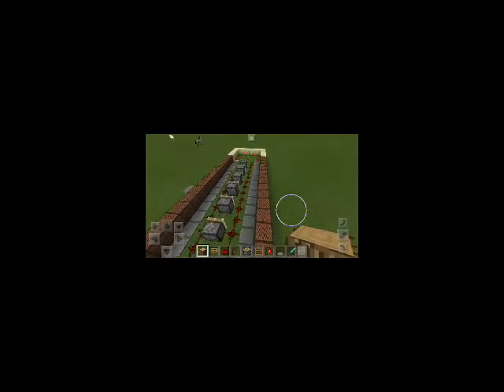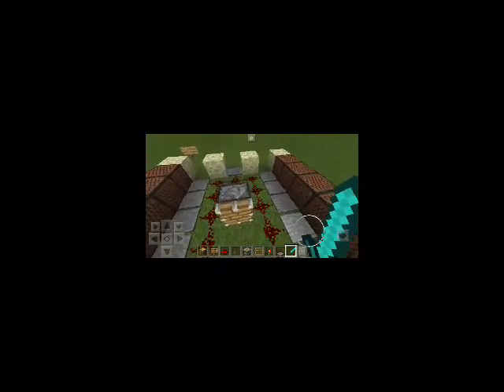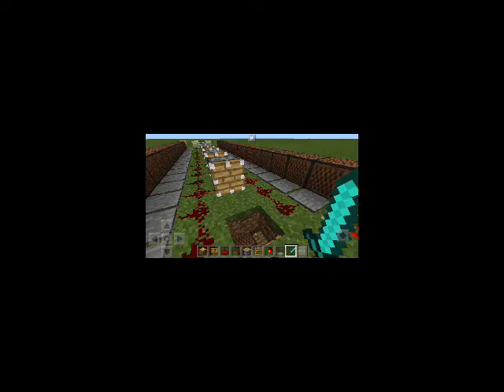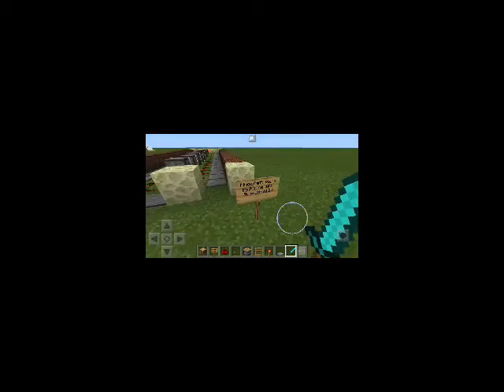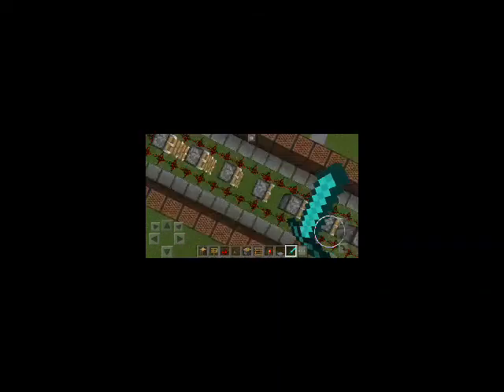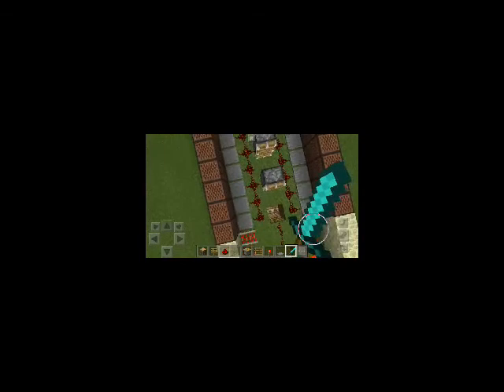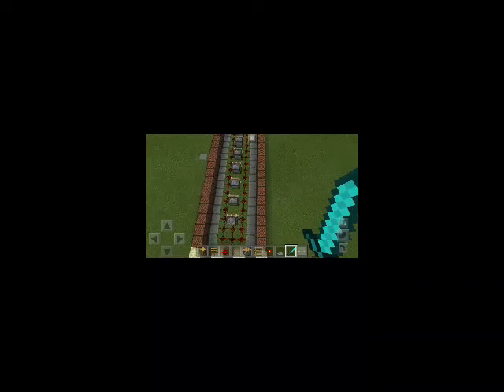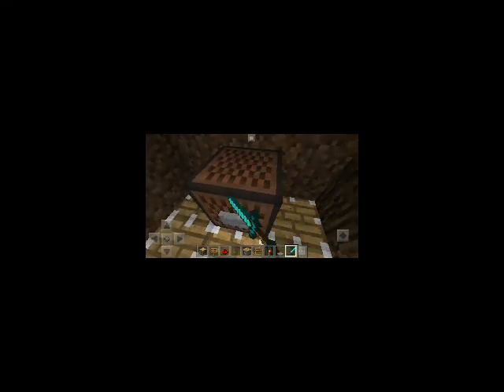A Minecraft Piano!!!!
Minecraft Piano!

I have a piano, I have Minecraft, UHHH!!

Minecraft Piano!

Do you like pianoes? Do you like Minecraft?You do? Well, this episode is for you!!! Let's see what happens!

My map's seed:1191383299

Sincerely,

Sub-Zero123